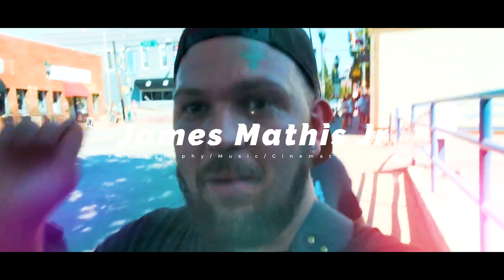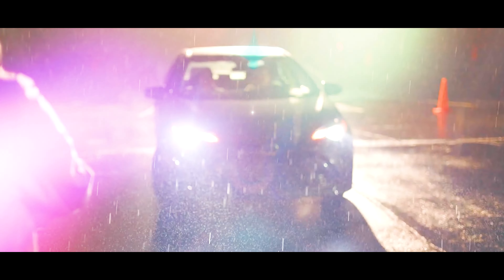The RIGHT way to set white balance.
Desk Accessories:

Daily Planner

Desk Mat

RGB Strips

Tactical Pen.